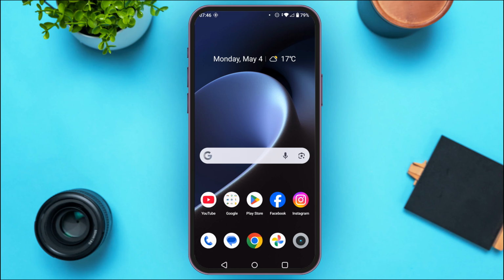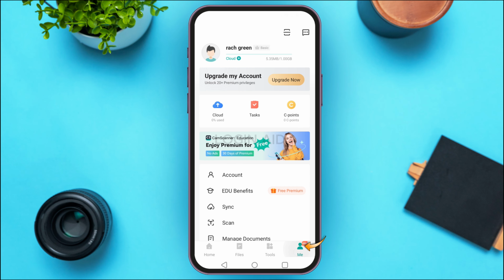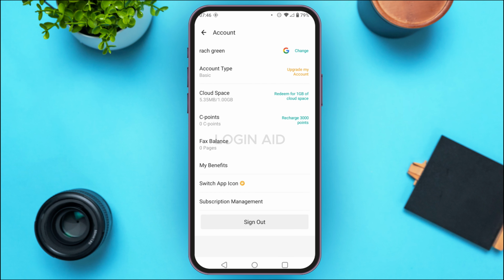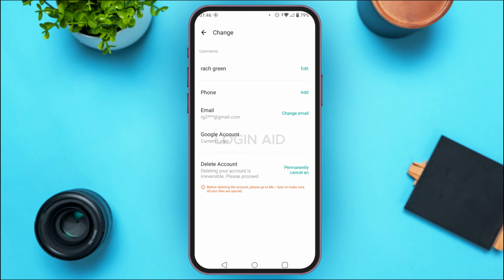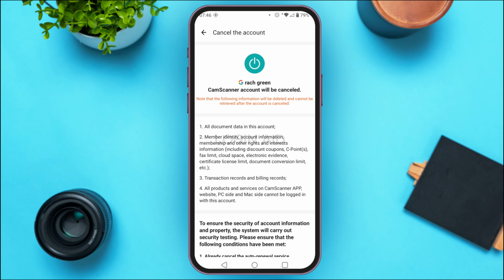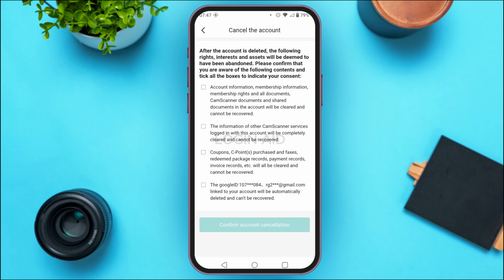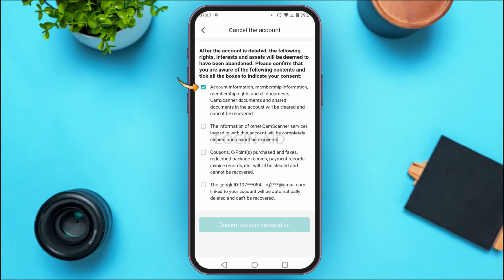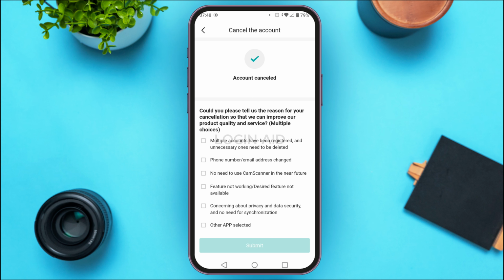How To Delete CamScanner Account | Permanently Remove CamScanner Account 2026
Done using CamScanner and want your account gone for good? In this video, we’ll show you how to delete your CamScanner account permanently without confusion.

Whether you're switching apps, protecting your privacy, or simply cleaning up old accounts, this guide walks you through the fastest way to remove CamScanner account, delete account data, and stop using the service completely.